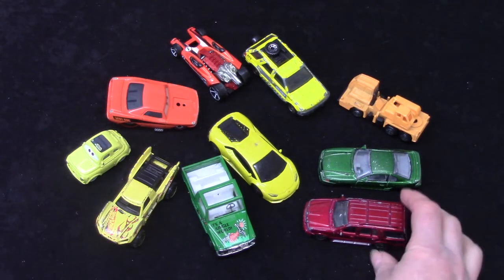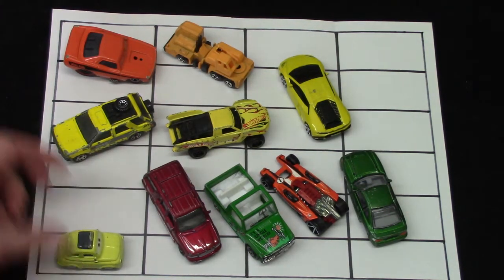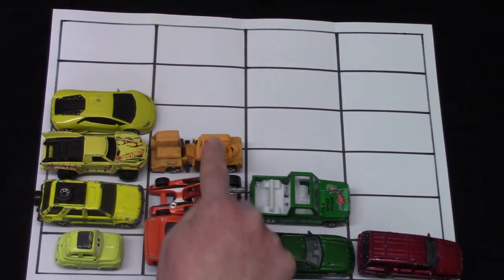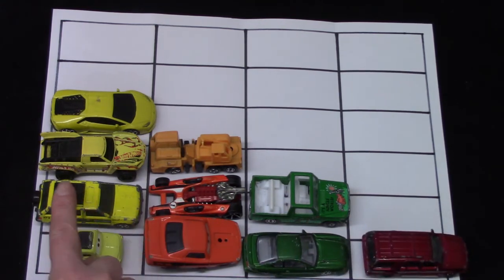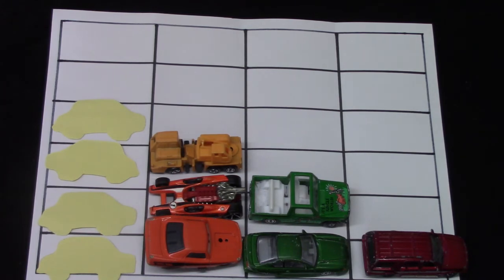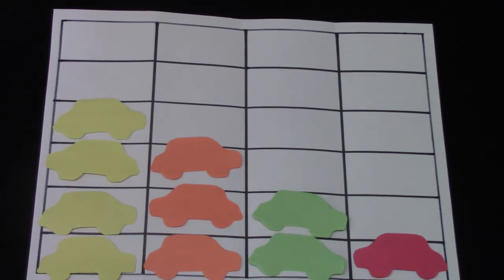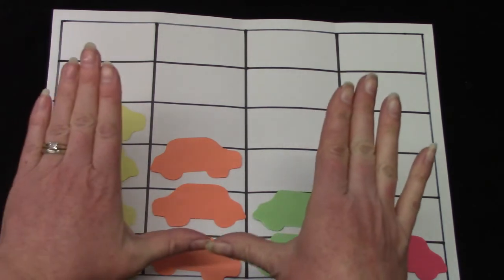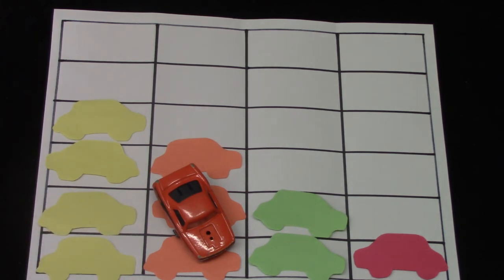Grade 1: Math Lesson 7 Graphing A Picture On A Pictograph Identifying Most & Fewest and Left & Right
Welcome to our online first grade math class. Join me as I review counting large collections and grouping by 10's and 1's.

This video corresponds to the first grade (grade one) Saxon math curriculum lesson #84  Counting Large Collections, Grouping By 10's And 1's.   It also introduces concepts included in the first grade math curriculum from Abeka, ACSI, Scott Foresman,  Harcourt Math, and Math You See.